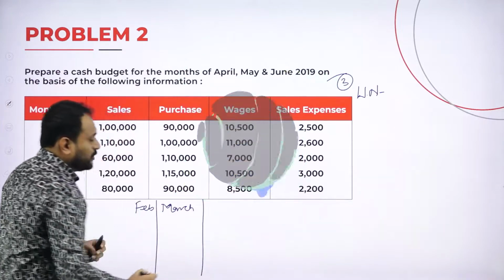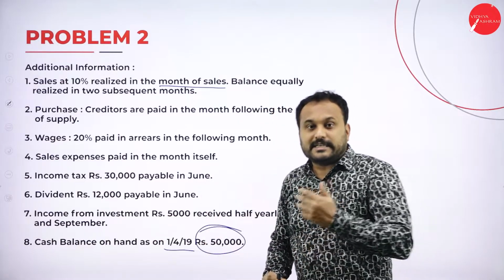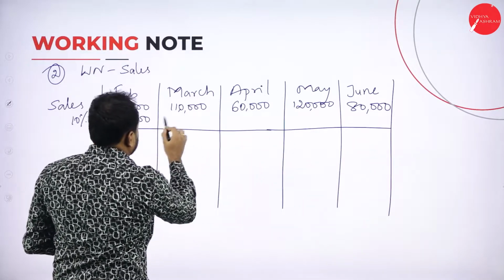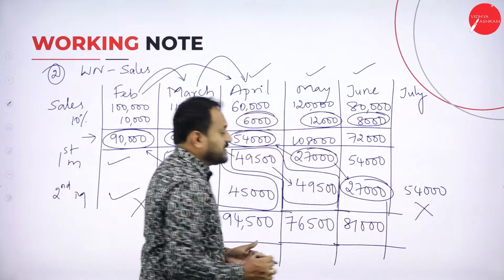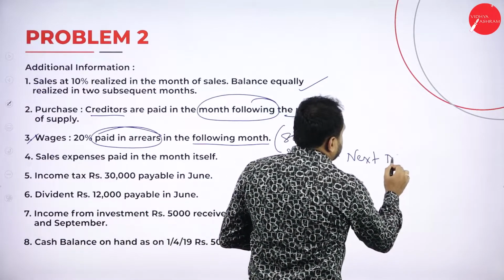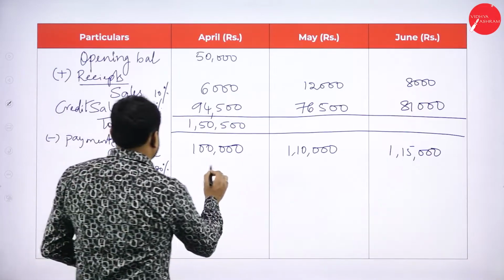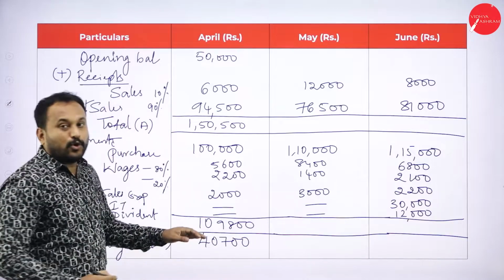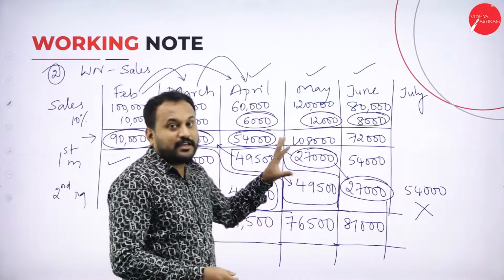DAY 14 | ADVANCED COST AND MANAGEMENT ACCOUNTING III | VI SEM | B.COM | BUDGETARY CONTROL | L12